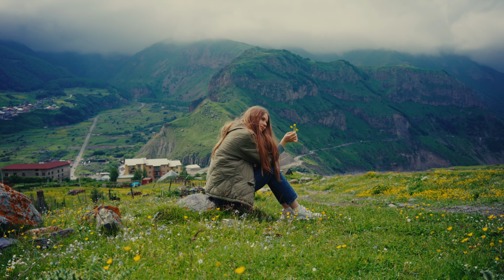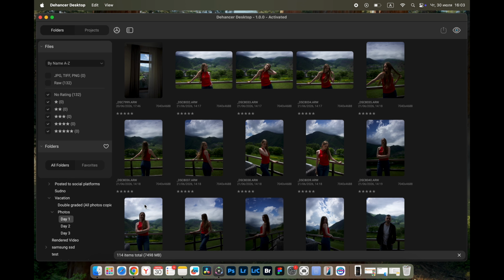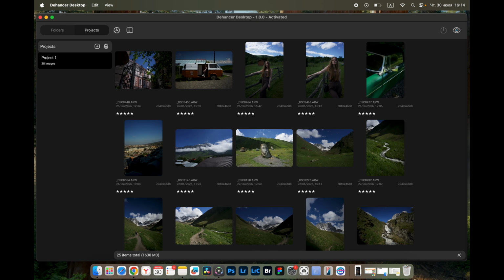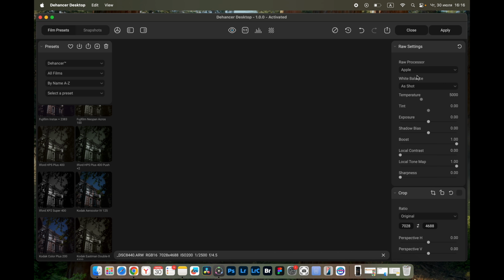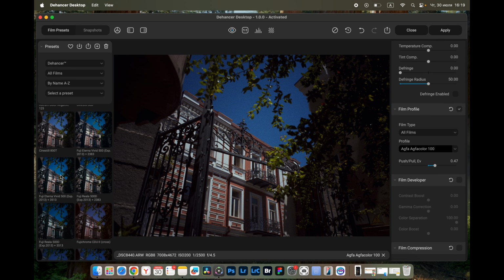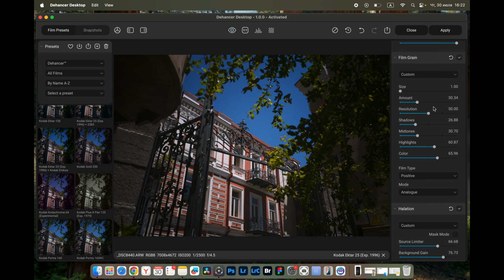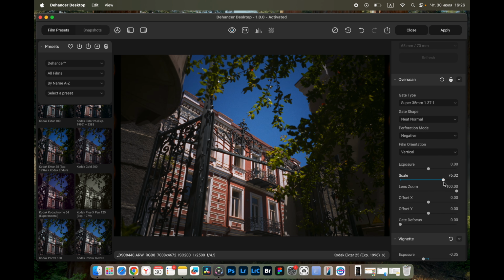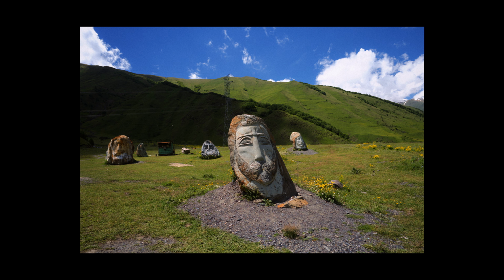The Film Look Everyone Wants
I recently came back from a trip around Georgia with hundreds of RAW photos to edit. Instead of using my usual workflow with Adobe Bridge and Adobe Camera Raw, I decided to try something different—Dehancer Desktop.

In this video, I walk through the entire editing process, from organizing photos into projects and selecting the best shots to creating a realistic film look using Dehancer Desktop. You'll see how I work with film profiles, RAW processing, white balance, film grain, halation, bloom, film compression, print profiles, and batch processing to transform digital images into cinematic, analog-style photographs.

If you're looking for a Lightroom alternative or want to learn how to achieve authentic film emulation without shooting on film, this tutorial will show you what Dehancer Desktop has to offer and how I use it in my own photography workflow.